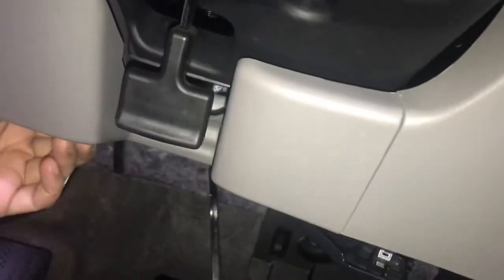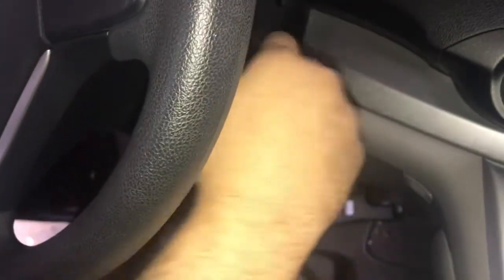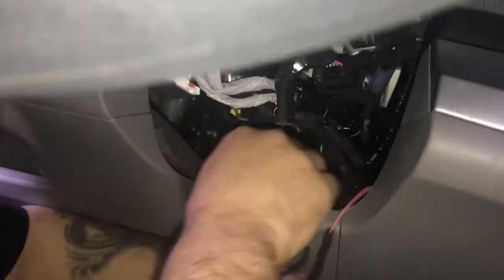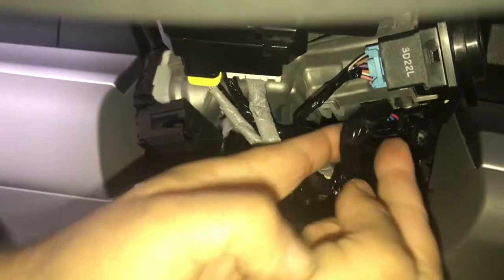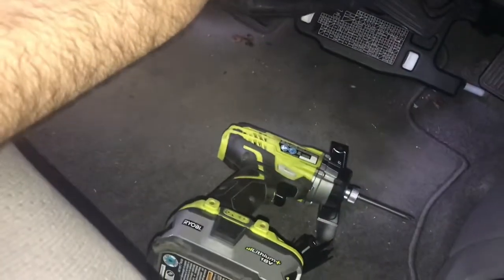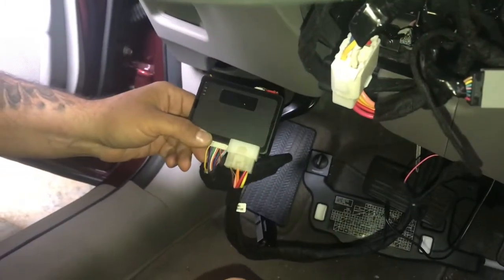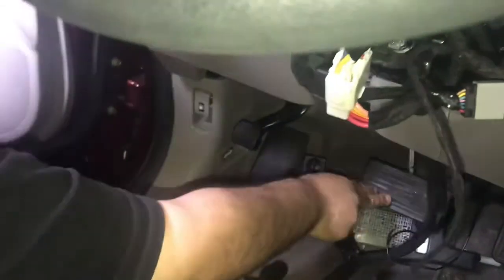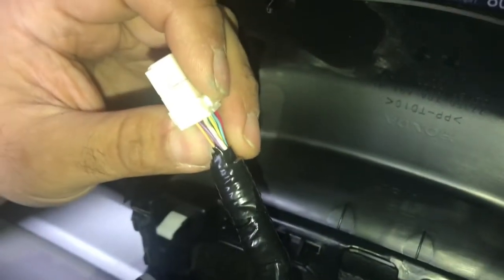2012 - 2015 HONDA CIVIC PLUG & PLAY REMOTE CAR STARTER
This Is my plug and play remote car starter for 2012 through 2015 Honda Civic with a standard key ignition . this is not for push to start vehicles￼ . This unit works off the factory key by pressing the lock button 3×1 time is set for 15 minutes . This kit Is available at my direct plugnplaykits.com website￼